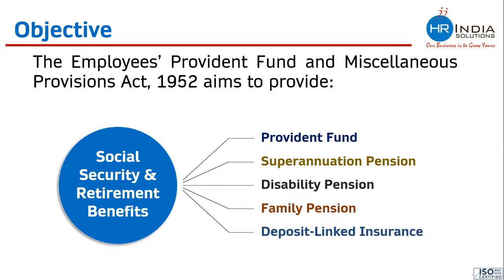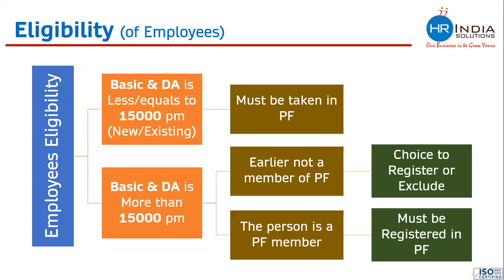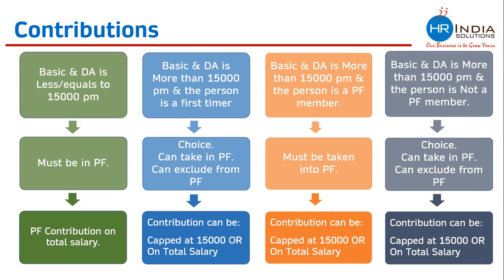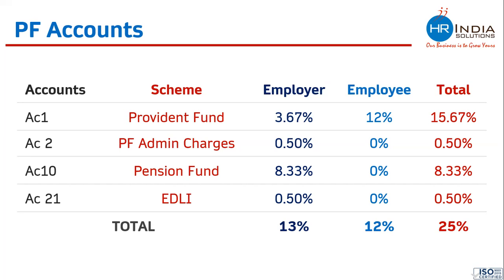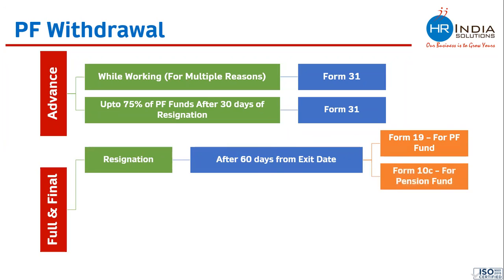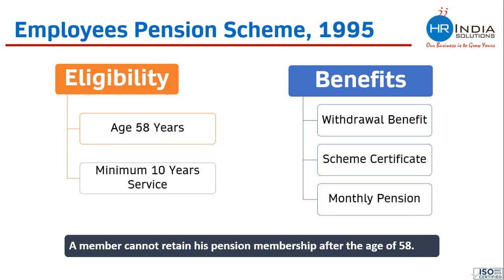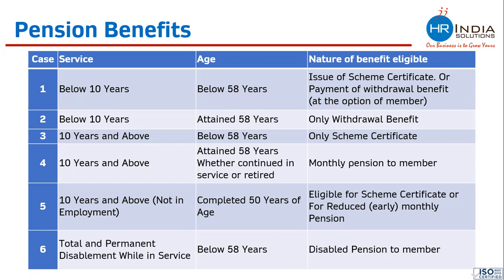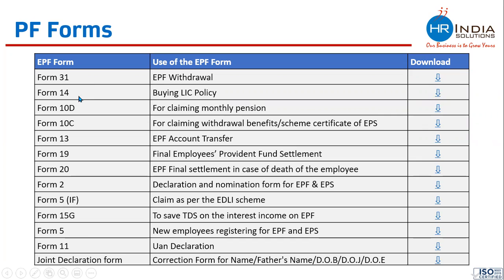LIVE CLASS RECORDING (PF CONCEPTUAL) : 10-JAN-2021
Online HR Practical Training Course by HR India Solutions. The course is aimed to enhance the Employability Index of people which will enable them to understand the practical skills and knowledge of HR functions and will make them a preferred choice by the hiring organizations.